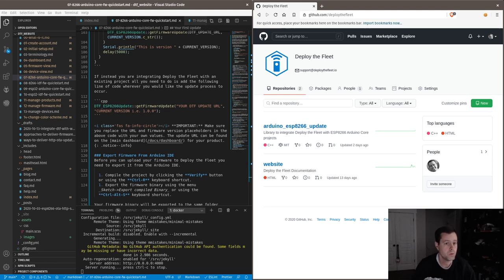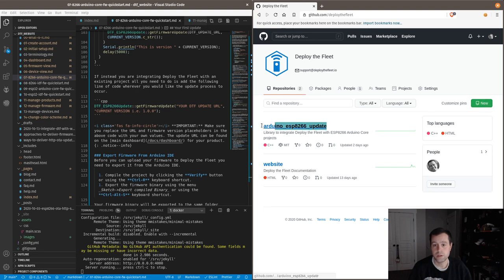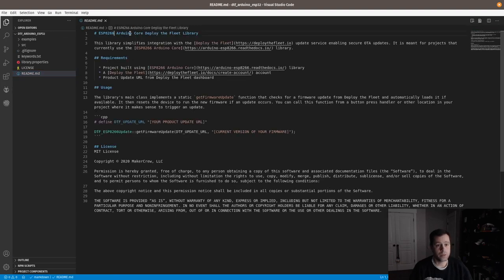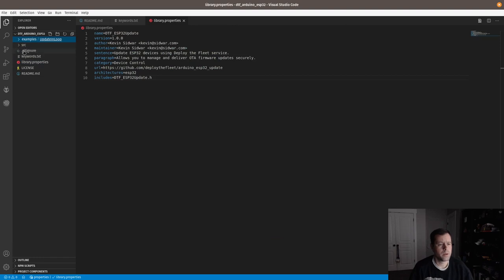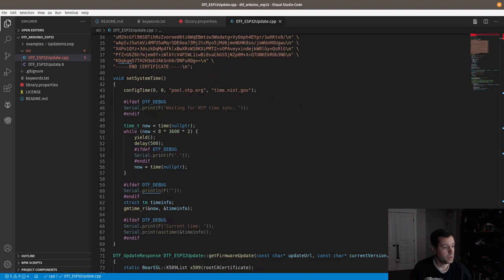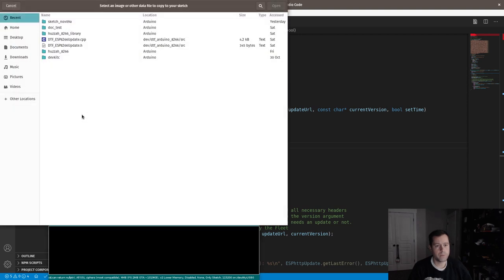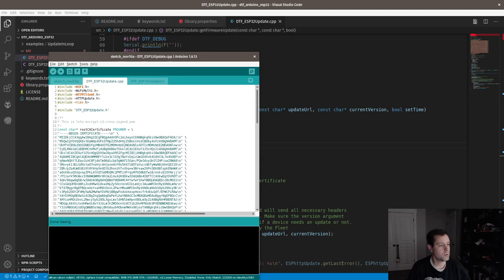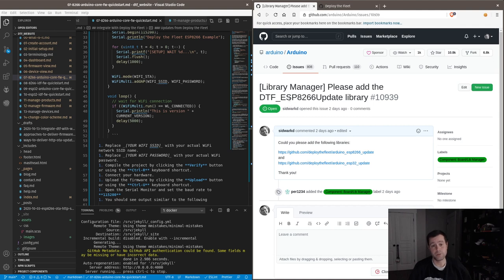Live Stream: Creating ESP32 Arduino Library for Deploy the Fleet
In this live stream we created the ESP32 Arduino Core library for Deploy the Fleet integration